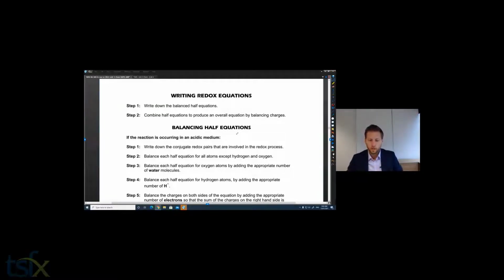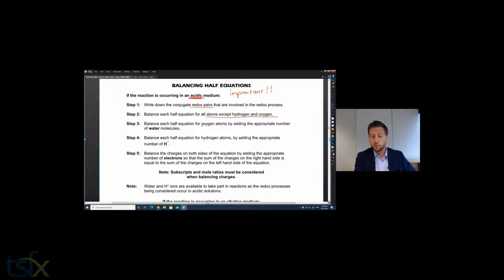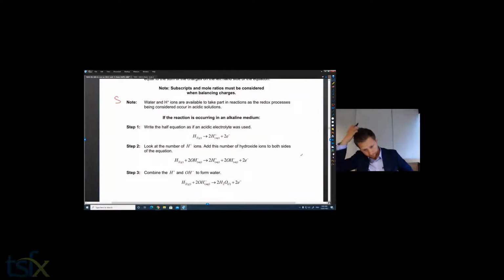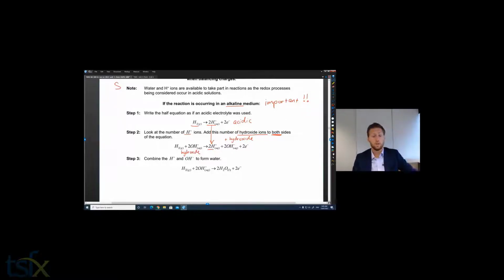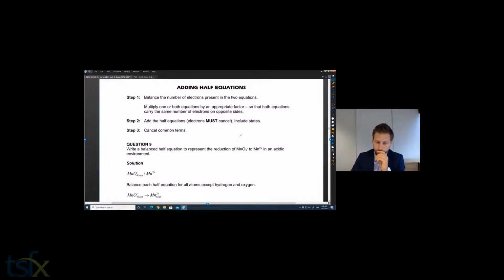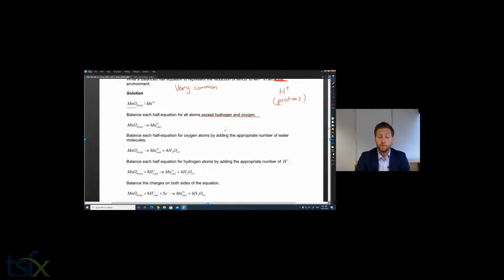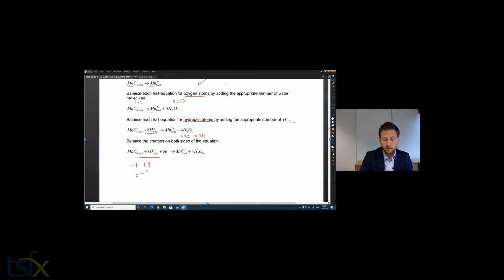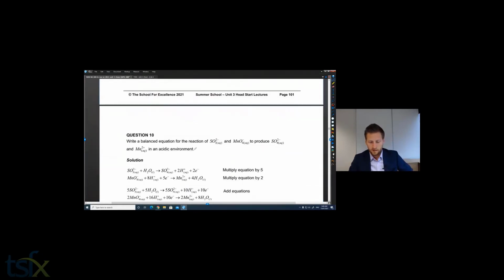SS 2021 U3 Chemistry - AOS 1 - Writing Redox Equations (technique) - Alex C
This video is an extract from the 2021 TSFX Unit 3  Chemistry Head Start Lecture.

The extract covers the process of writing of Redox Equations and Balancing Half Equations in an acidic medium.